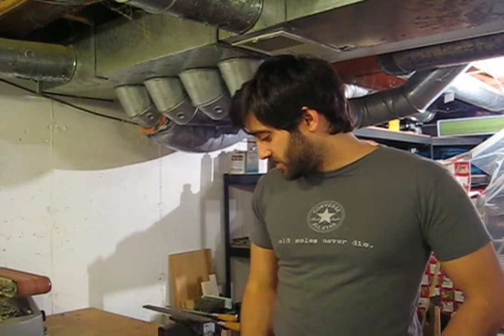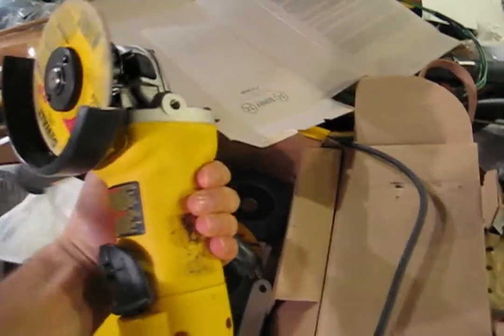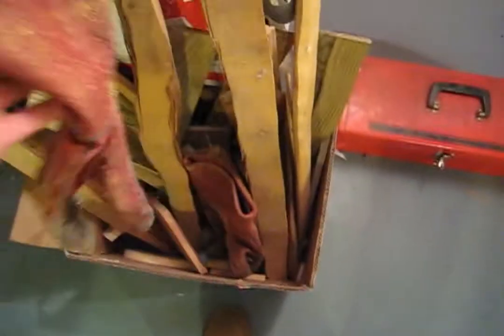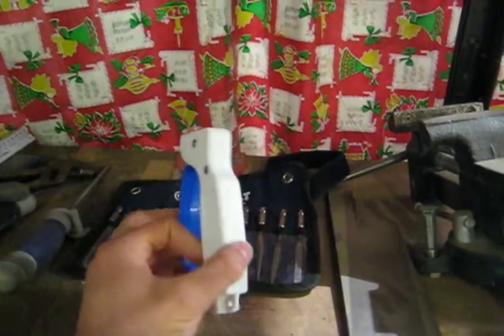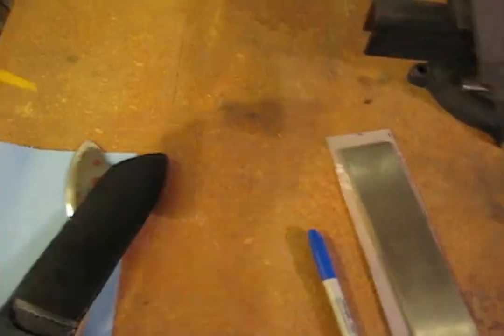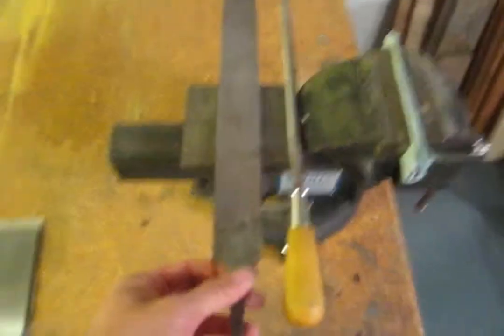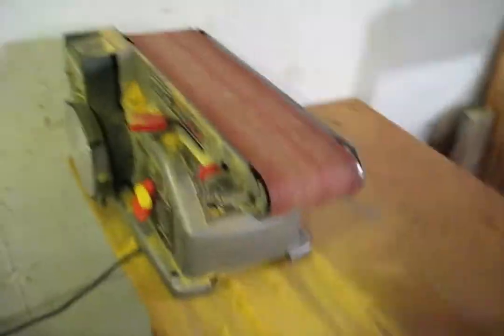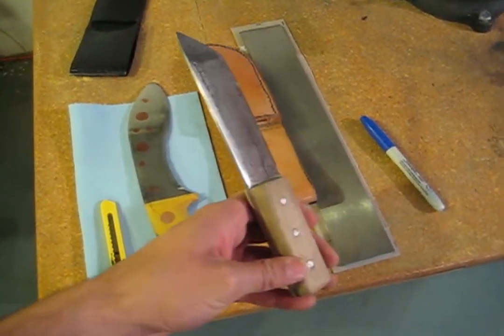Chef Knife Start to finish Part 1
I (luckily) pre-empted the demand for a video (or video series) like this, based on the feedback i got for my bow videos.  This is the first of a several-part video where I'll take you into the bowels of my workshop, and show you (with some minor grinding time missing due to filled memory cards or dead batteries) the steps involved in turning a flat bar of steel stock into a lean mean culinary cutting machine.